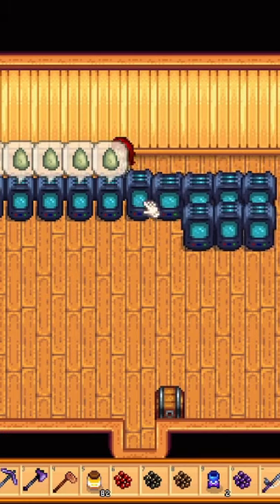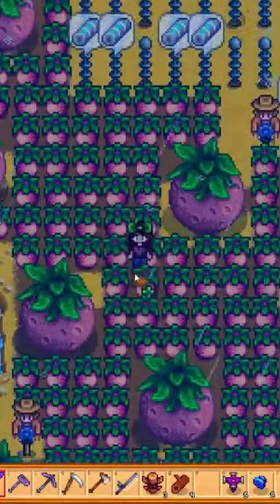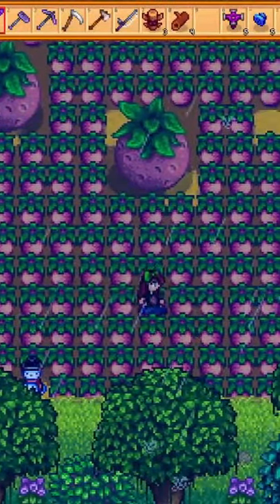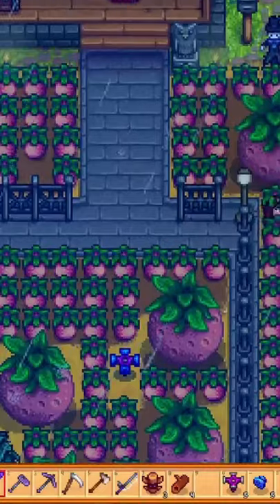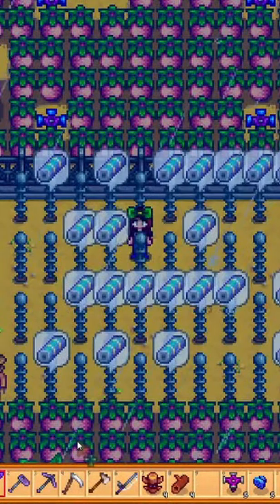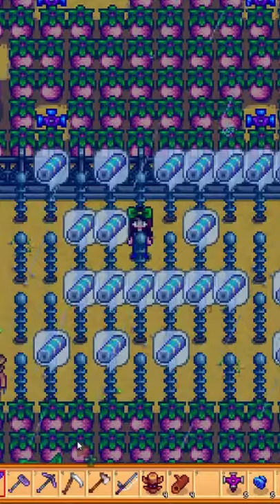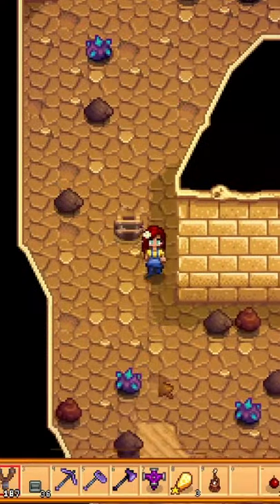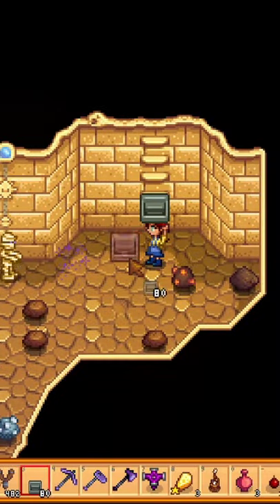Stardew Valley 5 Helpful Tips in 60 Seconds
5 quick Stardew valley tips that you might find helpful.